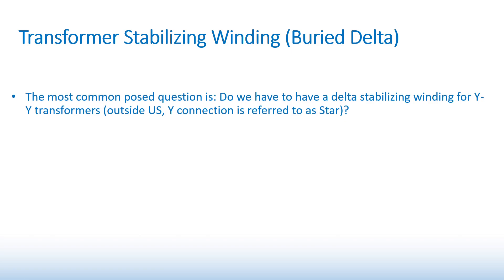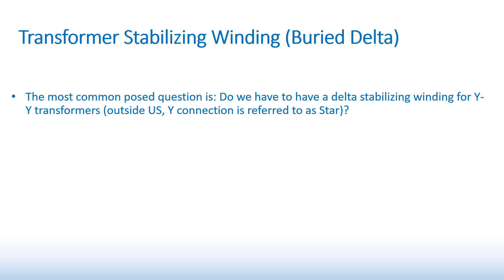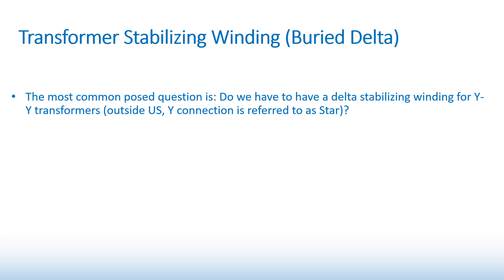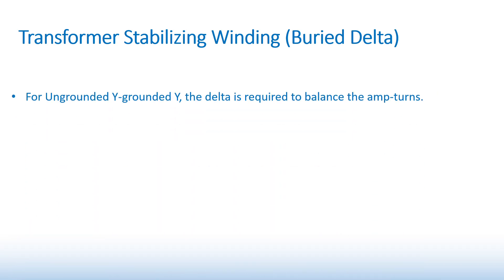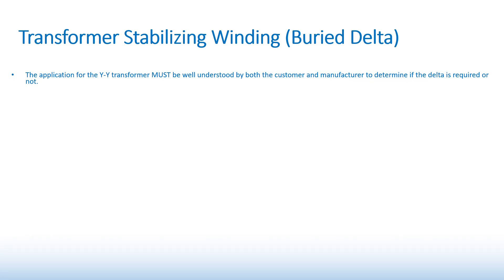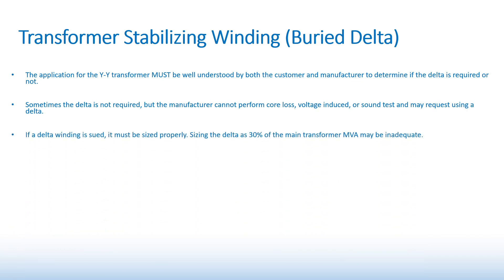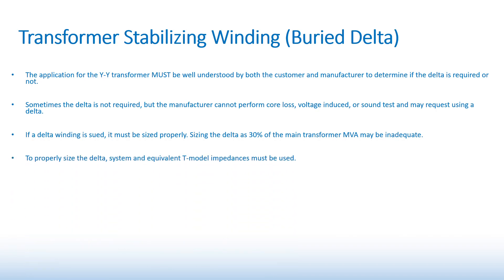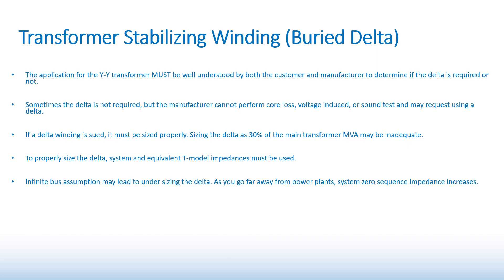Transformer Stabilizing Winding - Buried Delta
Brief overview of transformer stabilizing winding (buried Delta winding).